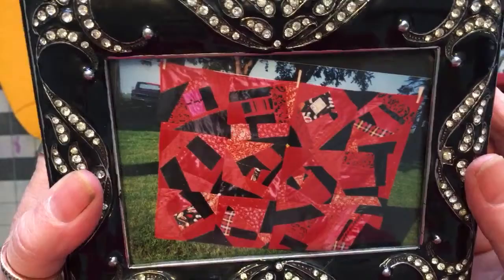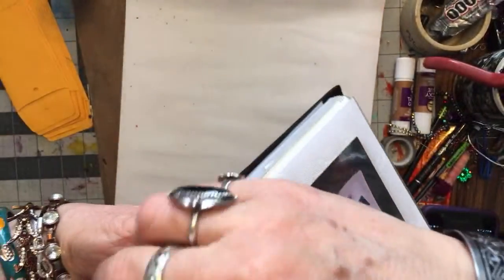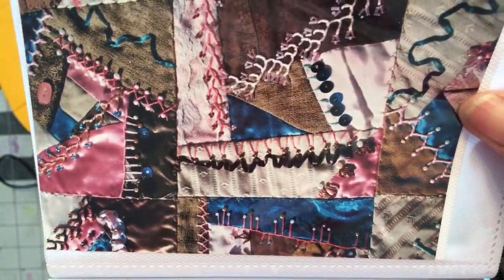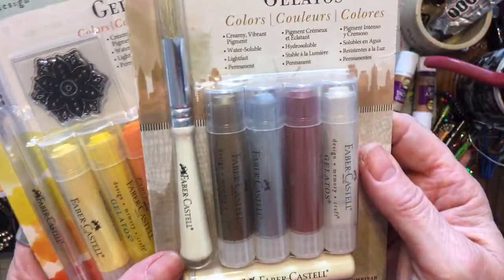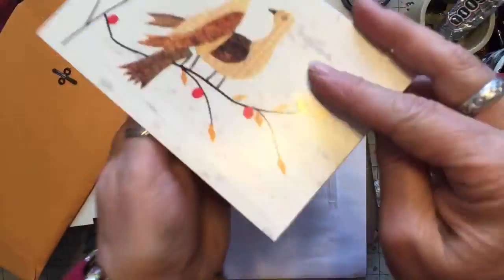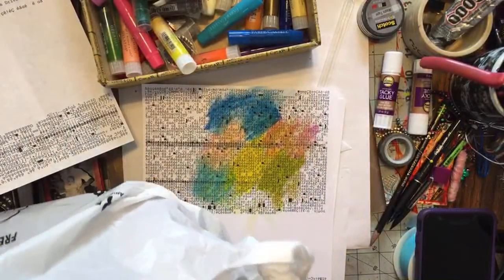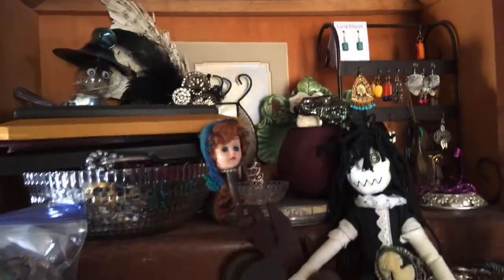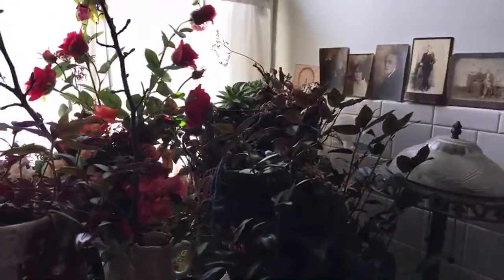Some of my Early Quilts and Random Stuff (a recorded live stream) ~ DancesWithPitBulls ~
Hello, it's me, Crazy Rebecca Dances With Pit Bulls. Let's take a peek at some of my early quilts dating back to 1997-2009. Plus happy mail, my jungle, my Star Wars collection and my MESS!!!

Happy Mail or a new sign can go to:

Rebecca Halley
44 E Main Suite 513